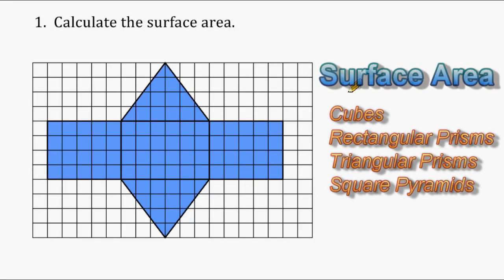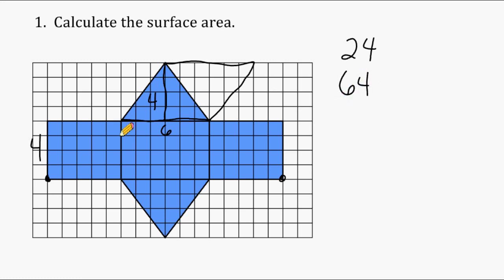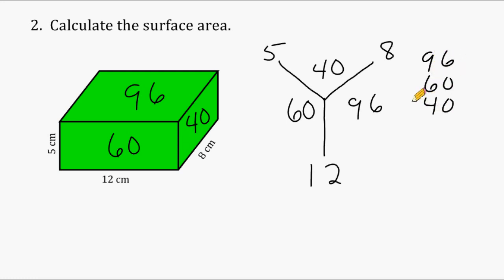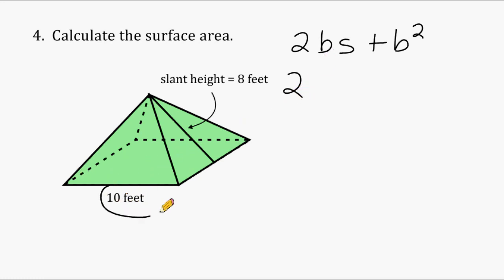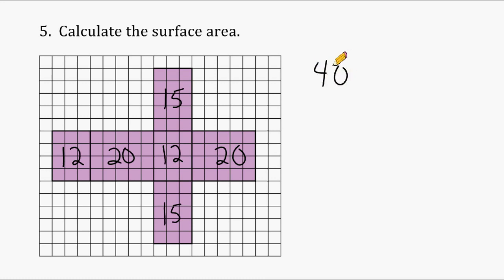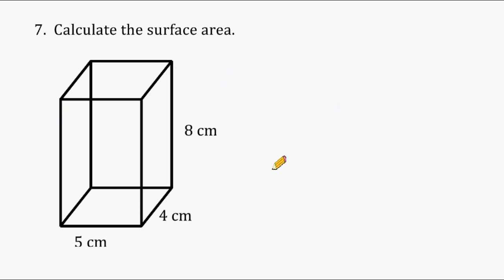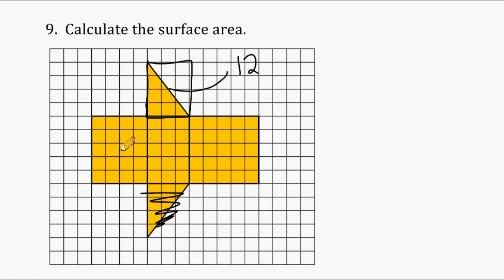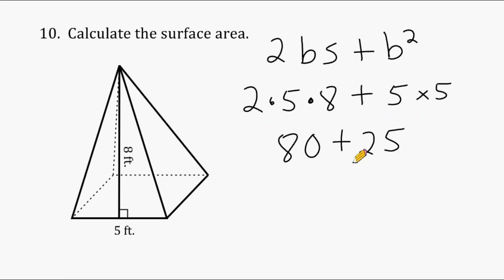Surface Area - Cubes, Rectangular Prisms, Triangular Prisms And Square Pyramids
This tutorial shows how to find the surface area of cubes, rectangular prisms, triangular prism nets and square pyramids.  There are a total of 10 problems.